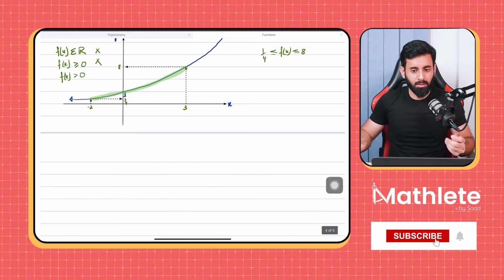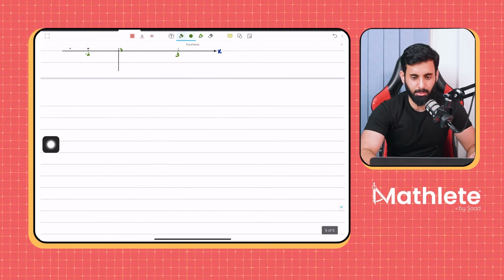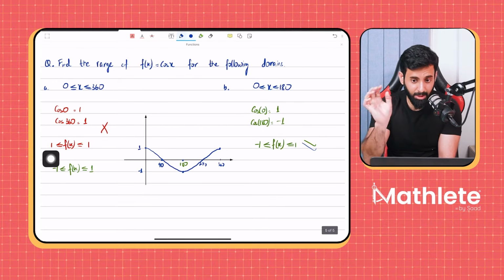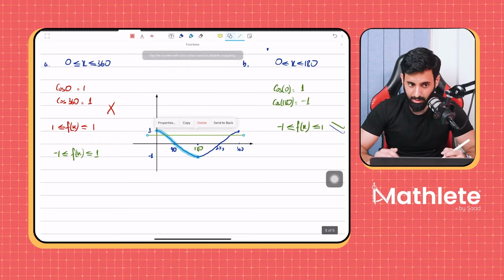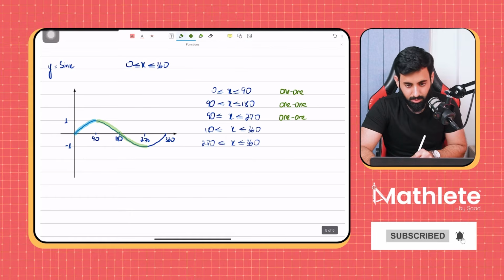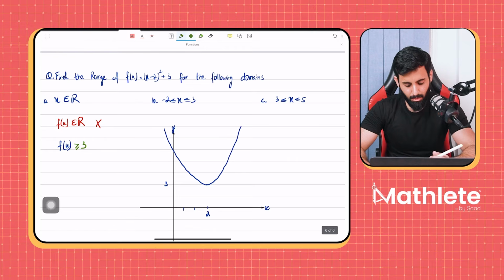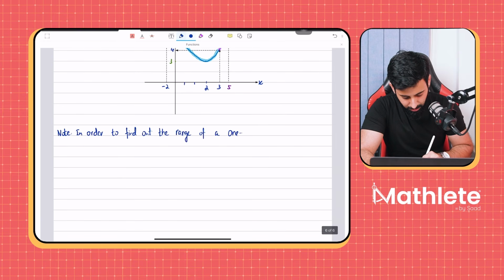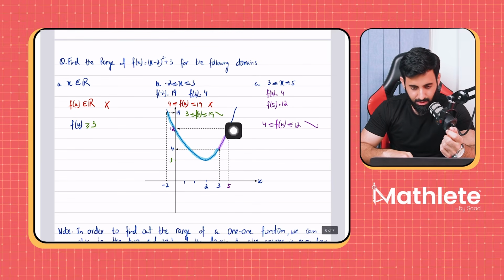A Level Math P1 - Functions - Domain and Range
In this video we will be learning more about Domain and Range

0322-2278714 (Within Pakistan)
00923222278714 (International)